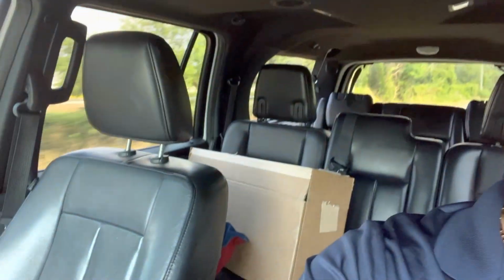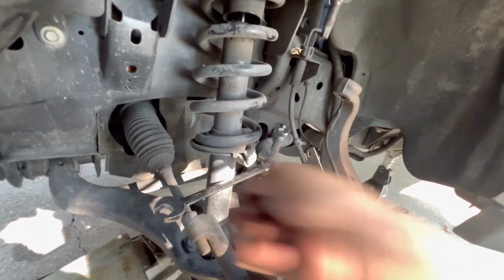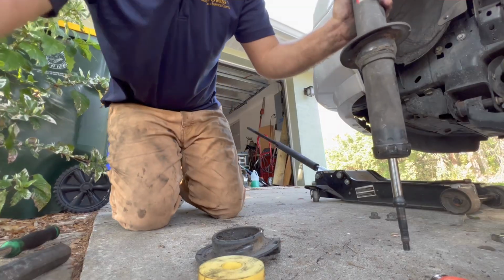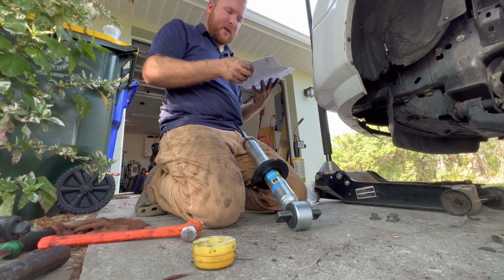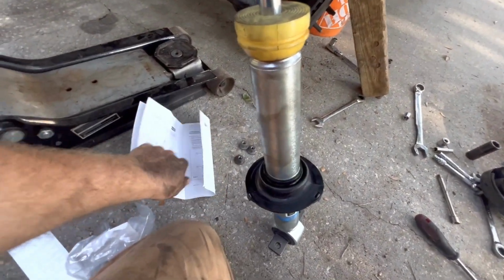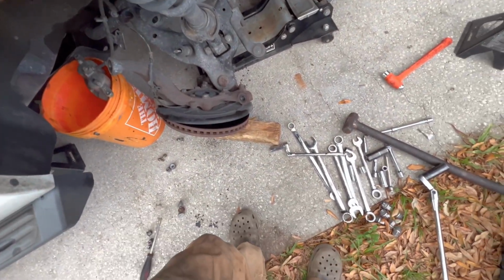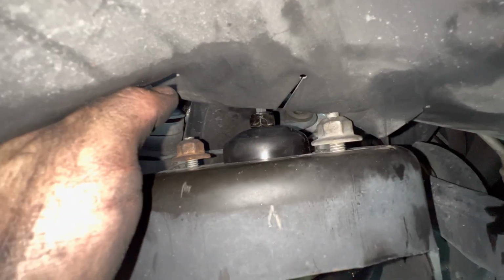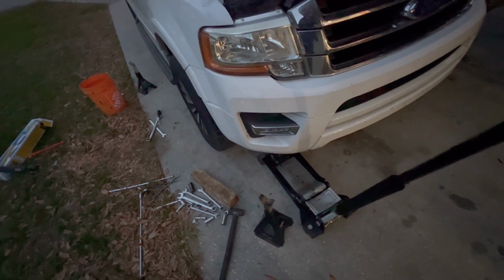Full How To Replacing Front Shocks/Struts On A Ford Expedition/F150 2014+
Watch as we replace out front shocks inside our struts on our 2015 expedition 2wd. Replace them this way at your own risk and I’m not liable for any injury or damage by using the vehicle weight to decompress the coil springs in this way. It did work just fine for me but I’d still recommend using a proper spring compressing tool!

You will also need an alignment after any suspension parts are changed.